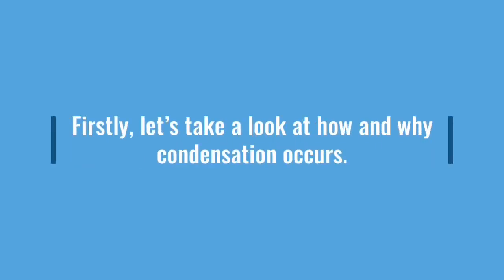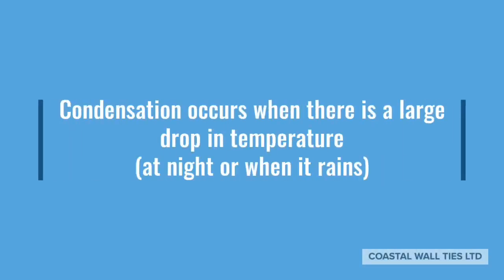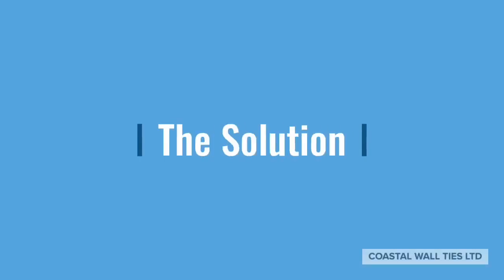✅CURE Condensation and Mould on Windows and Walls INSTANTLY.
In this video we will explain, how and why condensation occurs, the best way to solve condensation issues and more importantly stop mould from forming. We hope that this video becomes valuable in your fight against damp/condensation and mould

UPDATE: Nightlock is no longer an approved method of ventilation under approved document F.